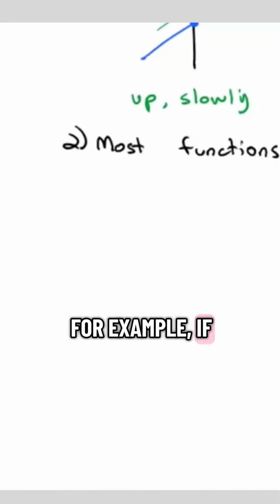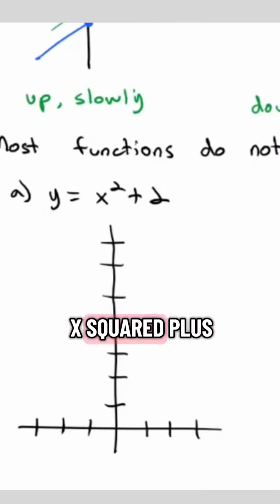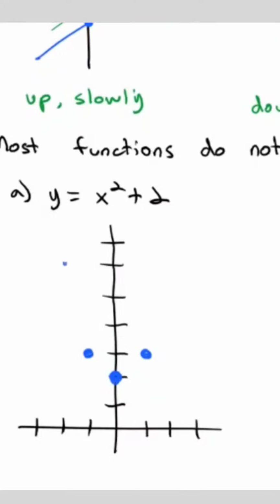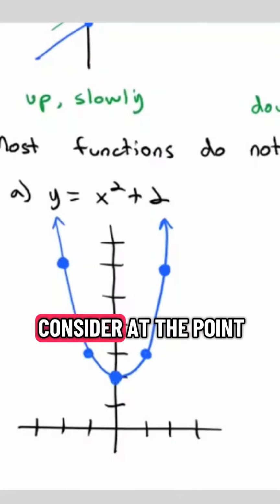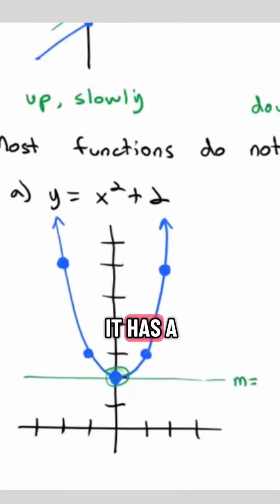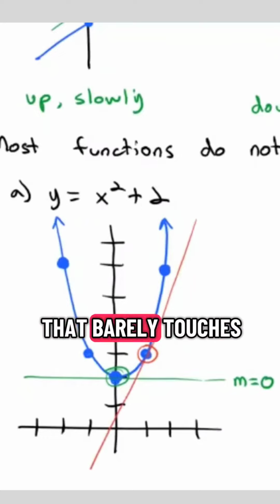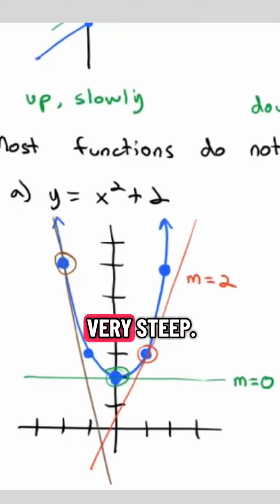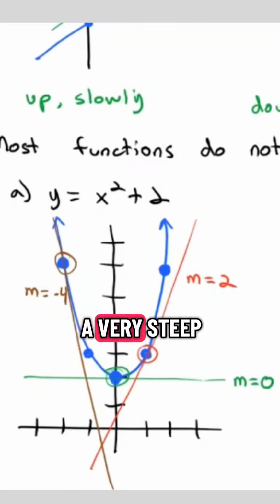CALCULUS PART 3